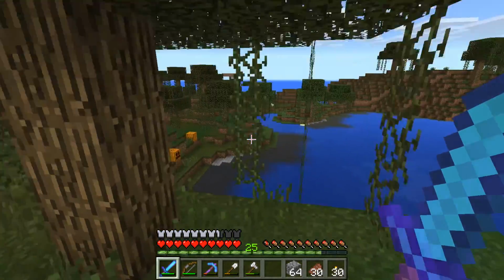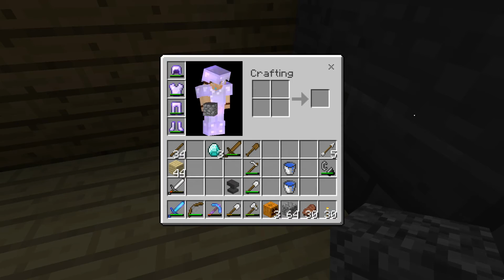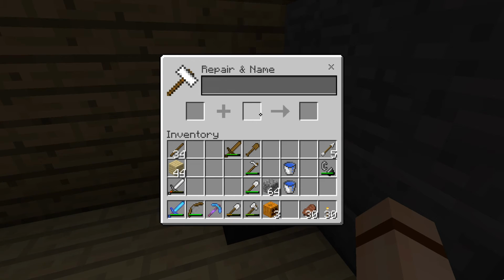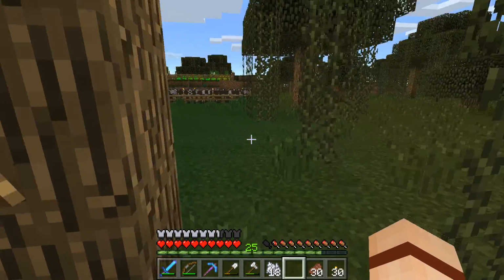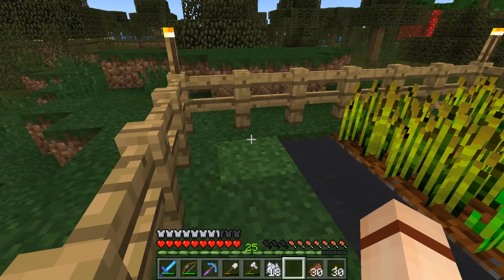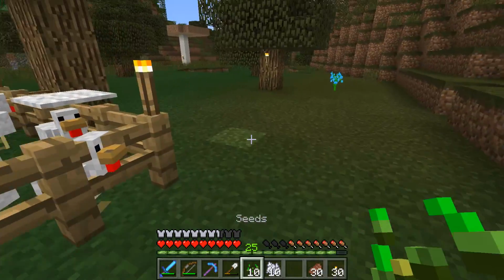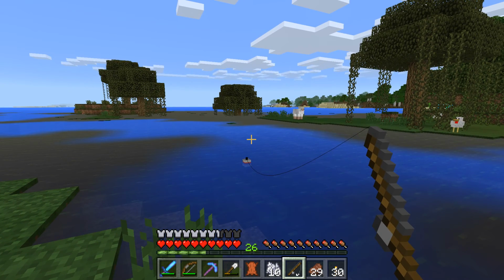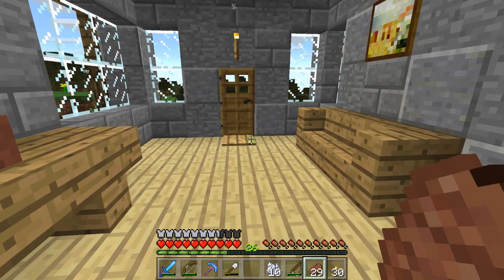Episode 14: Pumpkins, Anvils, and Fishing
Let's plant some pumpkins, craft an anvil and repair some items, and go fishing.

Minecraft Tutorials - How to Survive and Thrive - Paul Soares Jr.

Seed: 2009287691